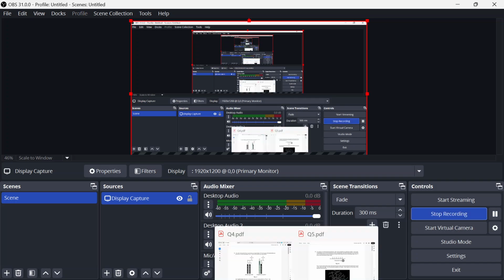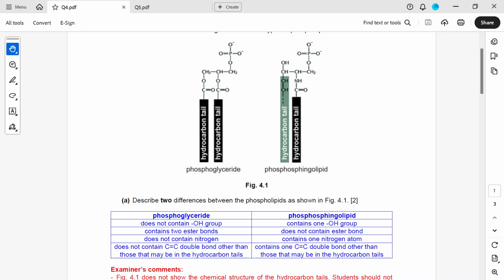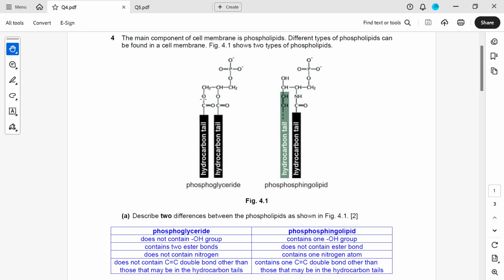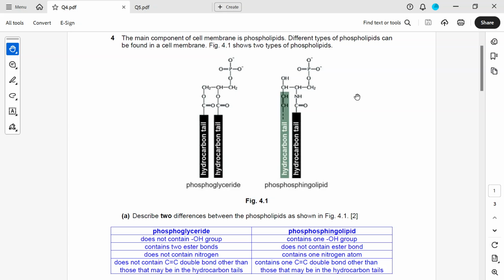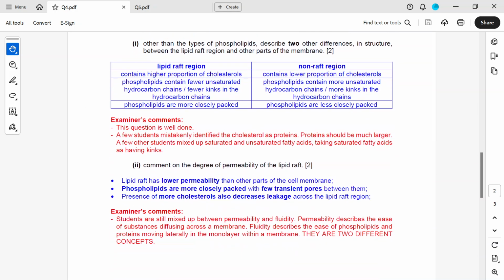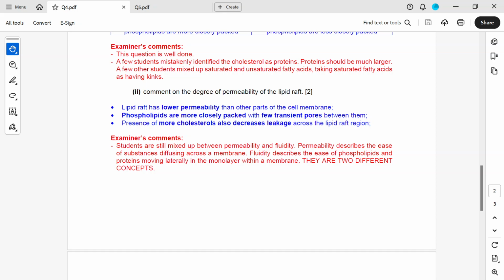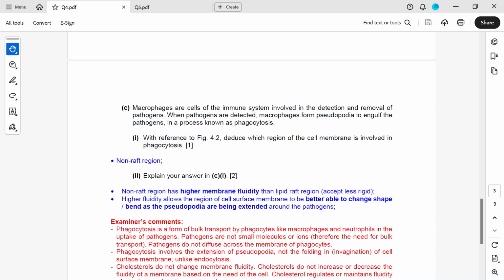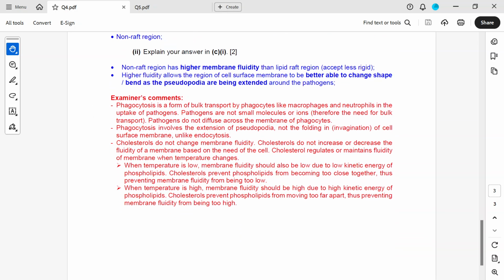2025 H2 Biology Prelim P2 Q4